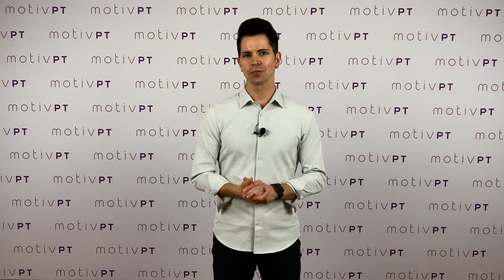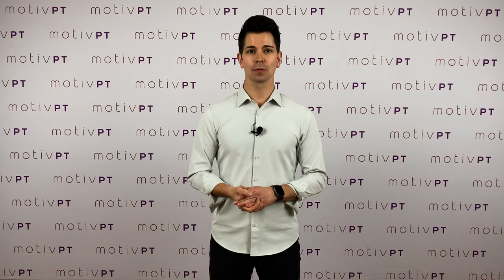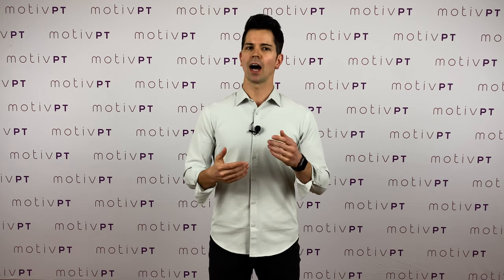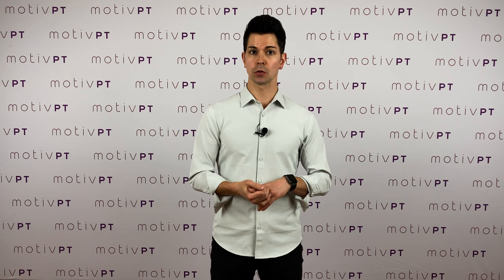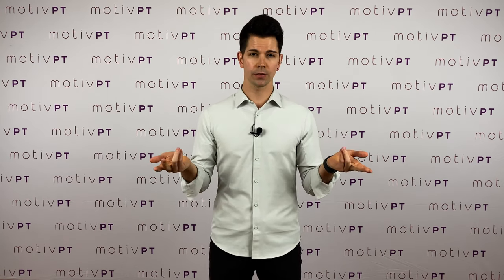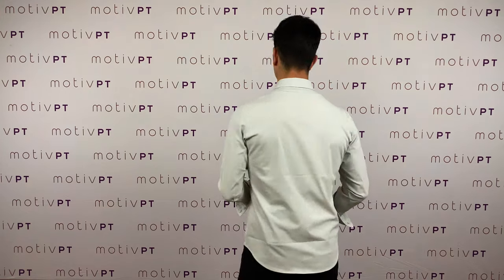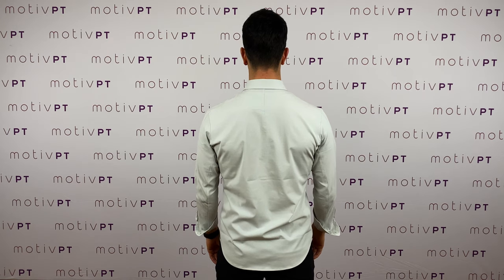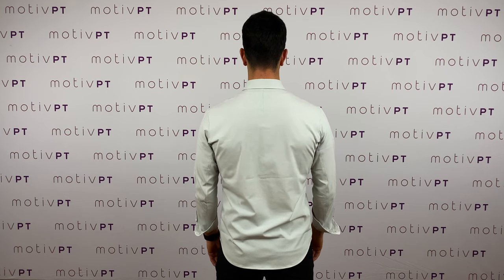Shoulder Pain and Ballroom Dance--how to strengthen to avoid injury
Follow motivPT's Dr Alex Loch, a Dance-Specialist Physical Therapist, as he trains you in the right way to start strengthening your shoulders.

Ballroom and social dancers commonly have complaints of shoulder pain and weakness that prevents them from dancing the way they want. Stop dancing with pain and start setting your shoulder blades safely to avoid injury and continue moving!

Come see how motivPT can help you keep dancing in a healthy way @

MOTIV Physical Therapy is 100% virtual, high-impact physical therapy you can do from your home, work or gym without needing to come into a clinic.